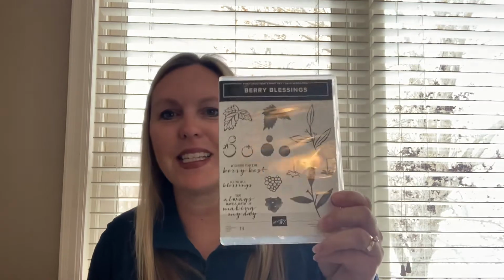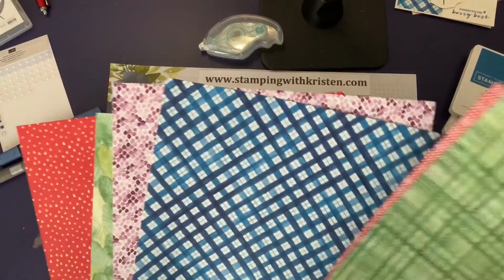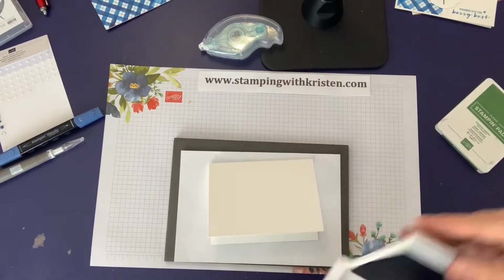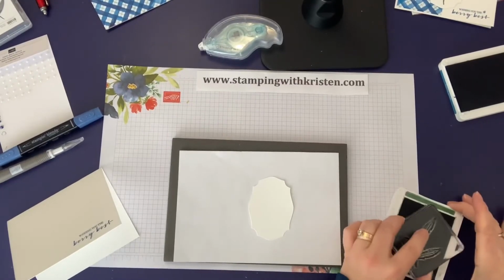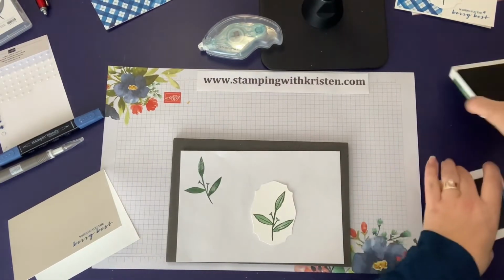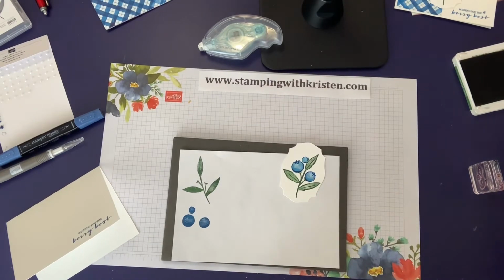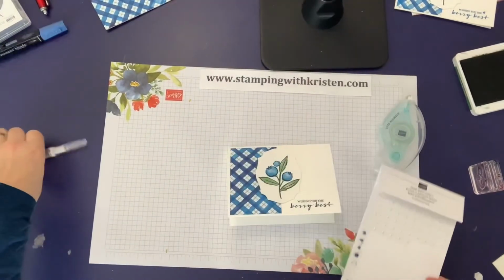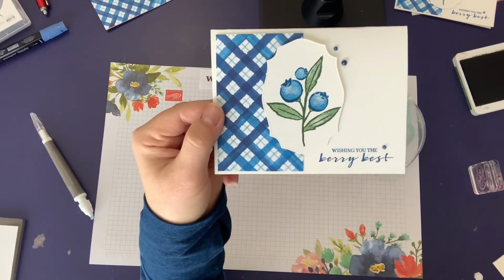Berry Blessings and Berry Delightful Designer Series Paper card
I am using 2 of our Sale A Bration items to make a fun blueberry card. These are free with a $100 order.